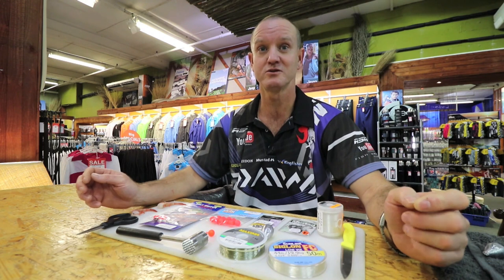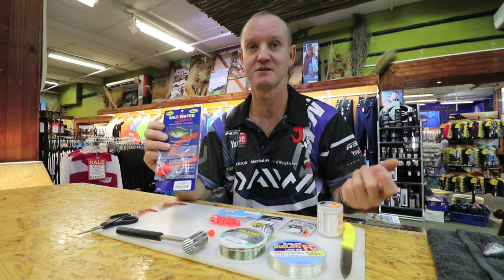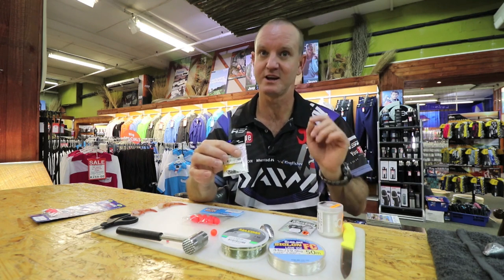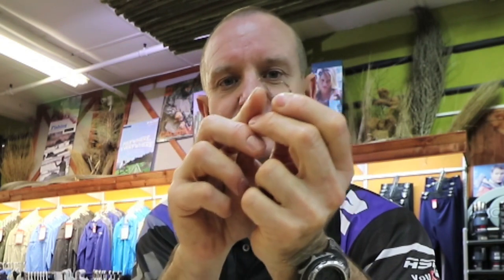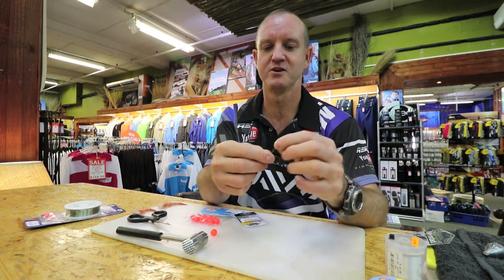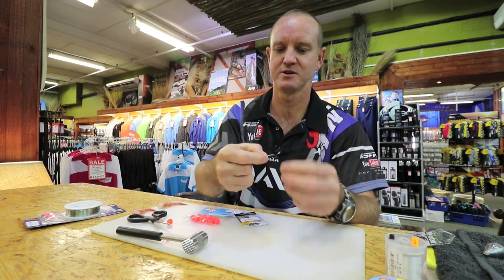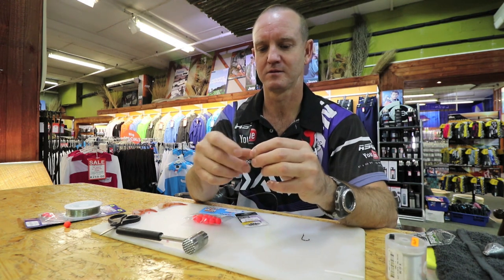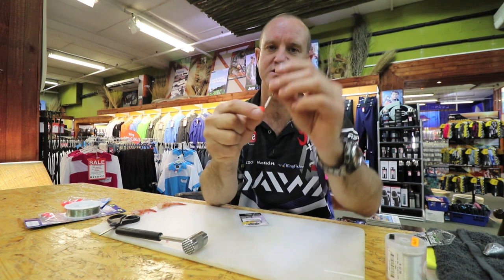RIGS & TRACES - Bronze Bream Helicopter Kickback Trace